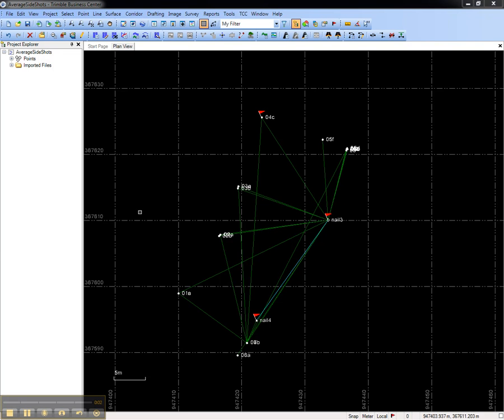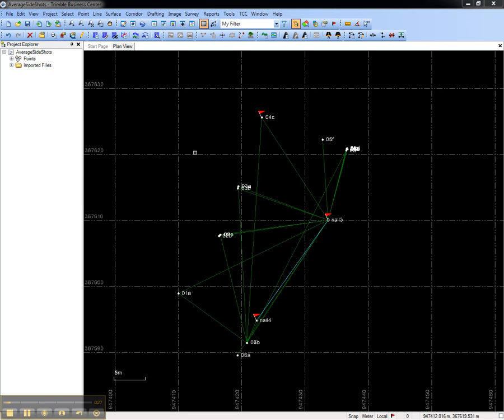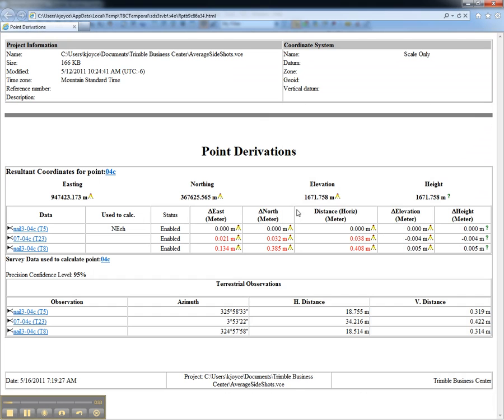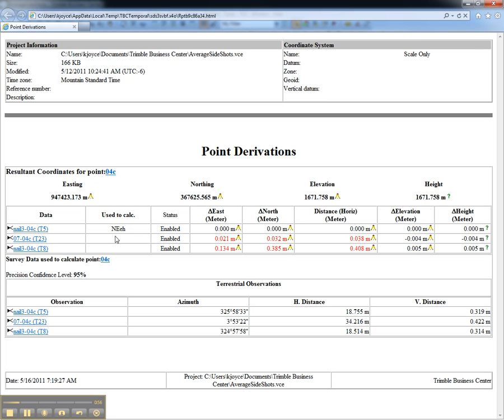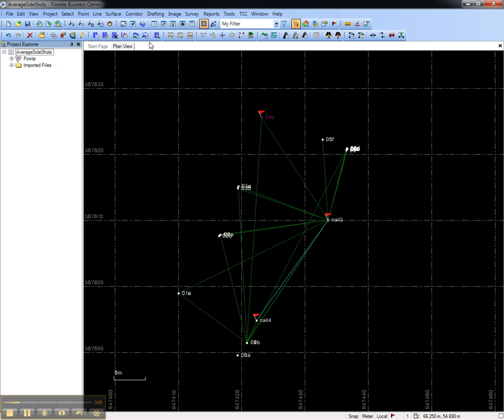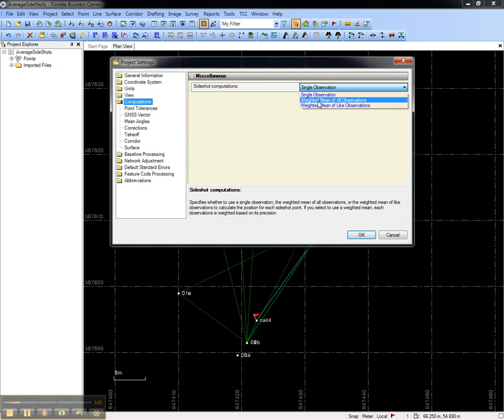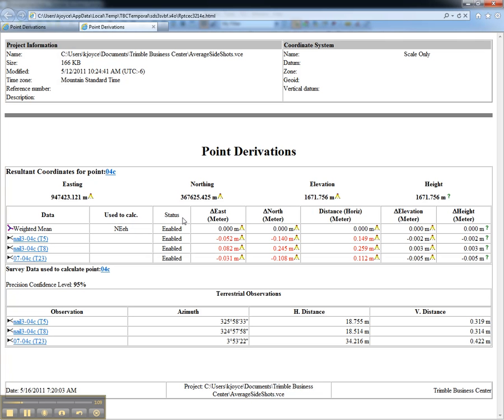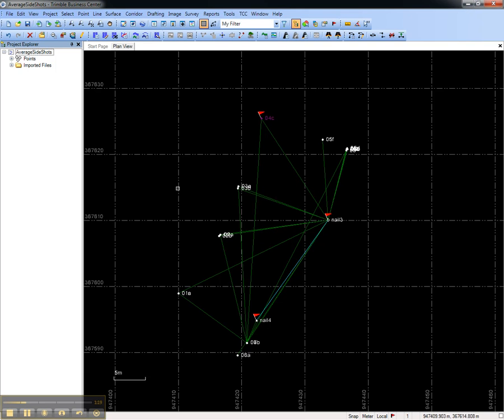v2.5 Average Side-Shot Observations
Learn to calculate weighted averages for side-shots observed from multiple stations without performing a full network adjustment.  * View in HD *